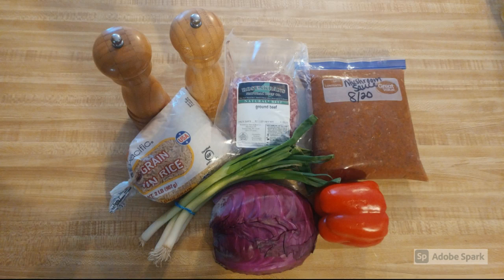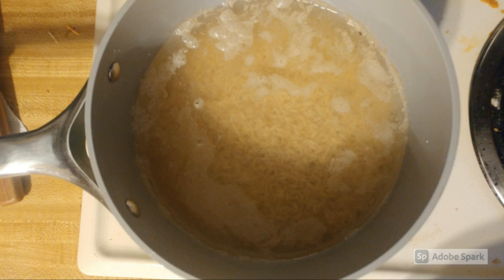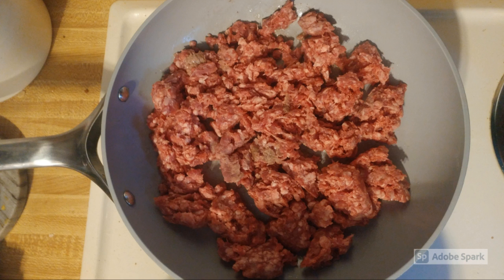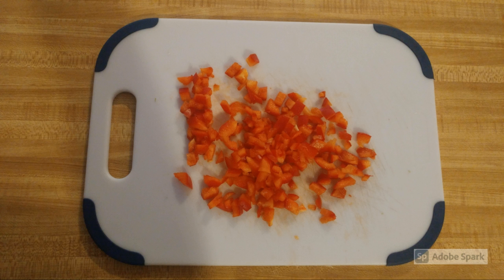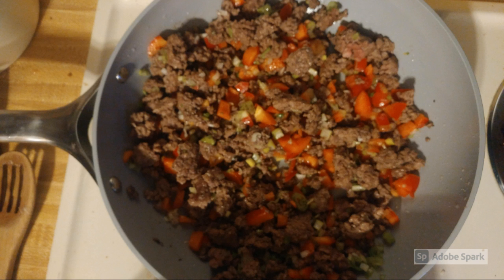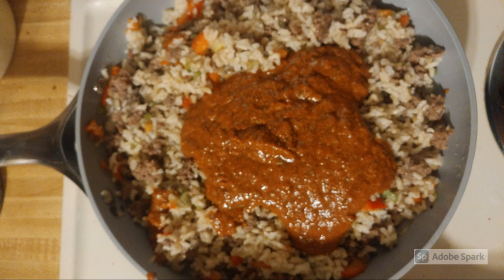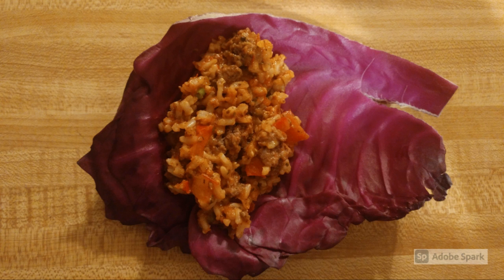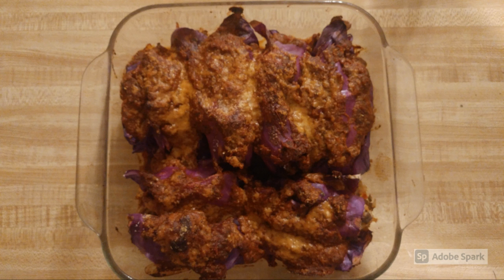Farm to School Stuffed Cabbage Rolls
Try this Stuffed Cabbage Roll recipe that's packed with protein, whole grain, veggies and lots of flavor. Top with grated parmesan cheese and pair with a glass of milk and bowl of fruit for dessert for a balanced MyPlate meal.